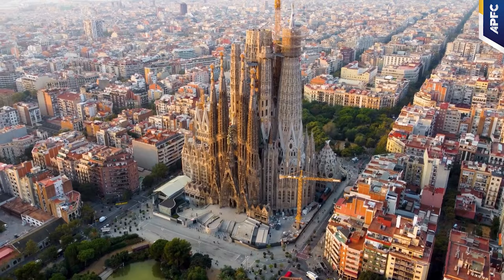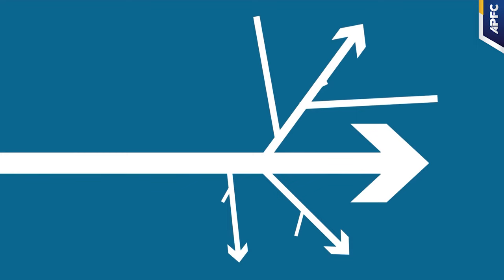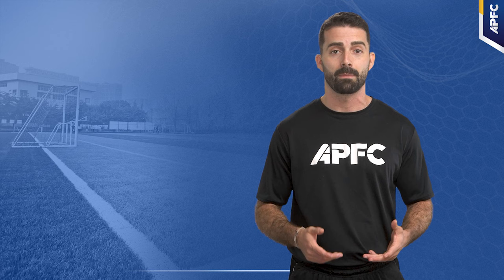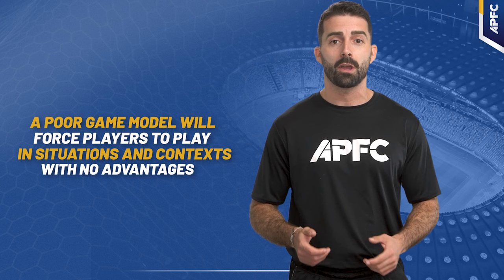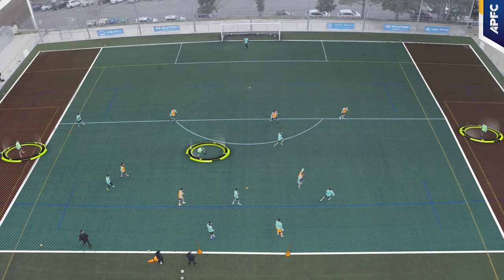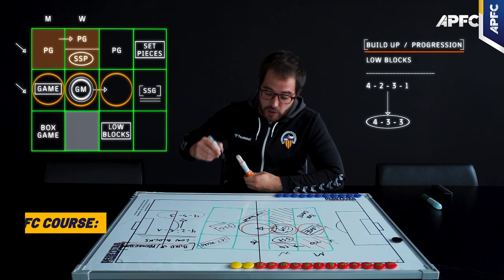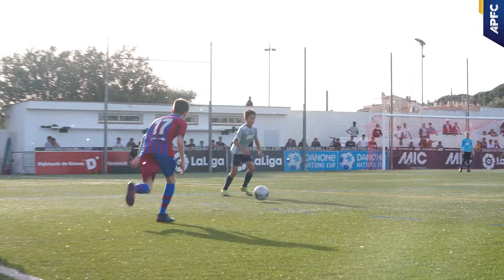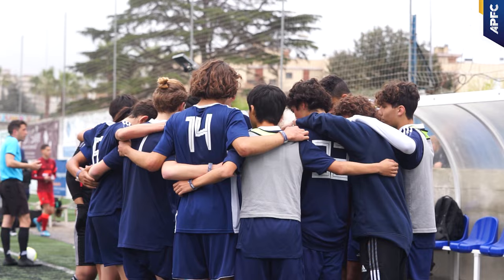Game Model: The Most Misunderstood Term in Soccer Explained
Ever wondered what exactly a 'Game Model' is in soccer?

You're not alone. It's one of the most misunderstood terms in the sport. In our latest video, "Game Model: The Most Misunderstood Term in Soccer Explained," we demystify this complex concept and delve into its true meaning and application.

This is a must-watch for all soccer enthusiasts, players, and aspiring coaches.

Join us as we decode the Game Model and shed light on its crucial role in shaping successful soccer strategies.